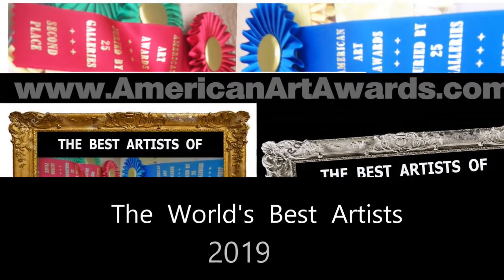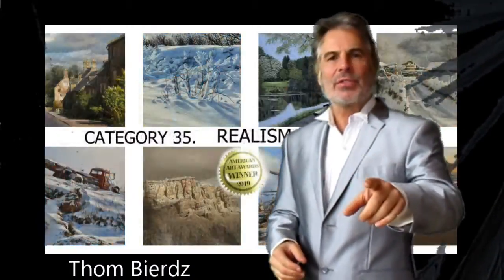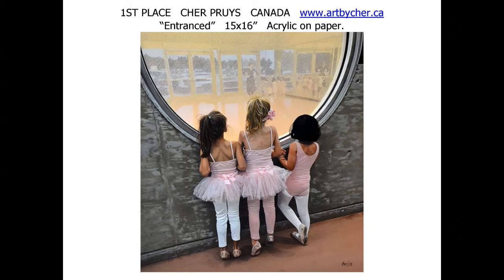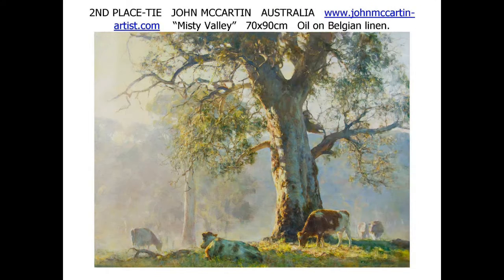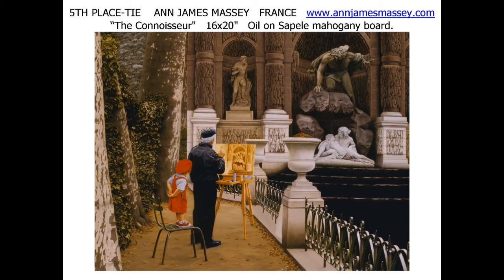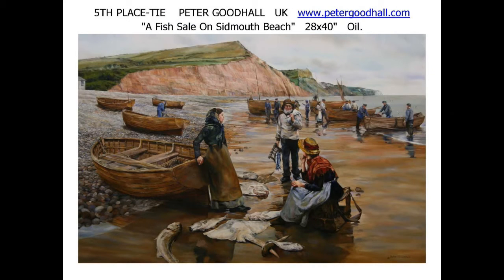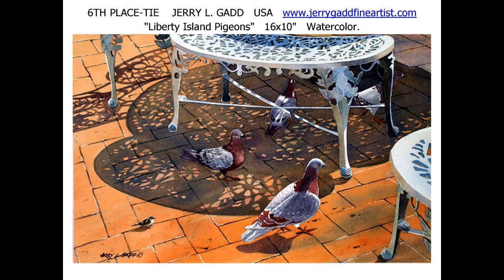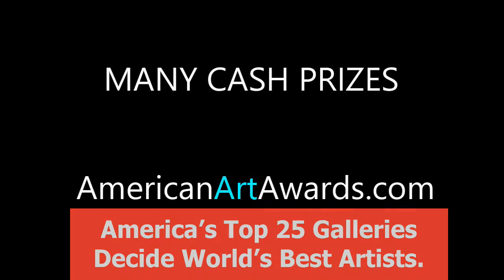WORLD'S BEST LANDSCAPES WITH LIFE (Category 36 of 50 in the 2019 AMERICAN ART AWARDS)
Each year, America's 25 Best Galleries & Museums score 50 categories of online images from around the world, deciding the best contemporary fine artists. If interested in acquiring an art piece, the artists contacts are

Actor/author/artist Thom Bierdz, president of co-hosts with actress Emily Brooke Hands and Shannon Haro, 50 short videos on each category, as well as a relaxing 100 minute movie (SEE THAT revealing all 50 categories of winning art.

PAINTING CATEGORIES

1. OIL – HUMAN FIGURE

2. ACRYLIC – HUMAN FIGURE

3. WATER COLOR – HUMAN FIGURE

4. CHARCOAL/INK/PENCIL – HUMAN FIGURE

5. PASTELS/CHALK/CRAYONS/COLORED PENCIL – HUMAN FIGURE

PAINTING/DRAWING CATEGORIES – ANY MEDIUM

6. ABSTRACT

7. ABSTRACT EXPRESSIONISM

8. ART BRUT

9. CUBISM

10. EROTIC – MALE

11. EROTIC – FEMALE

12. EXPRESSIONISM – HUMAN FIGURE

13. EXPRESSIONISM – OTHER

14. FANTASY LANDSCAPE

15. FASHION

16. FLORAL – NOT REALISTIC

17. FLORAL – REALISM

18. FUTURISM

19. HUMOROUS

20. IMPRESSIONISM – ANIMAL

21. IMPRESSIONISM – HUMAN

22. IMPRESSIONISM – LANDSCAPE

23. IMPRESSIONISM – STILL LIFE

24. INNOVATIVE (can be a collage)

25. MINIMALISM

26. NAÏVE ART – HUMAN FIGURE

27. NAIVE ART – OTHER

28. ORIENTALISM OR ASIAN

29. POLITICAL COMMENTARY

30. POP ART

31. PORTRAIT OF SOMEONE FAMOUS

32. PORTRAIT OF SOMEONE NOT FAMOUS

33. REALISM – ANIMAL

34. REALISM – HUMAN

35. REALISM – LANDSCAPE

36. REALISM – LANDSCAPE WITH FIGURES

37. REALISM – STILL LIFE

38. RELIGIOUS OR SPIRITUAL

39. SELF-PORTRAIT

40. SURREALISM

PHOTOGRAPHY CATEGORIES

41. NONMANIPULATED PHOTOGRAPHY – ANIMAL

42. NONMANIPULATED PHOTOGRAPHY – HUMAN

43. NONMANIPULATED PHOTOGRAPHY – LANDSCAPE

44. NONMANIPULATED PHOTOGRAPHY – STILL LIFE

45. MANIPULATED PHOTOGRAPHY – HUMAN OR ANIMAL

46. MANIPULATED PHOTOGRAPHY – LANDSCAPE OR STILL LIFE

DIGITAL CATEGORIES

47. DIGITAL ART – REPRESENTATIONAL

48. DIGITAL ART – NON-REPRESENTATIONAL

SCULPTURE CATEGORIES

49. SCULPTURE – REPRESENTATIONAL

50. SCULPTURE – NON-REPRESENTATIONAL

for only $25